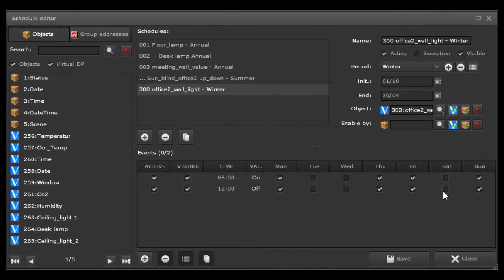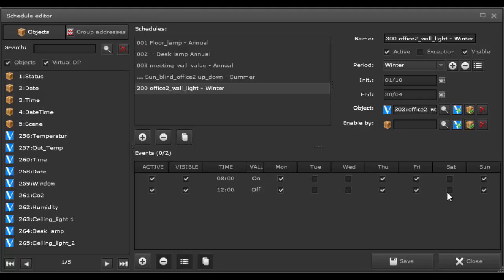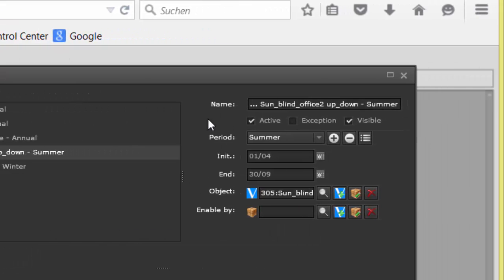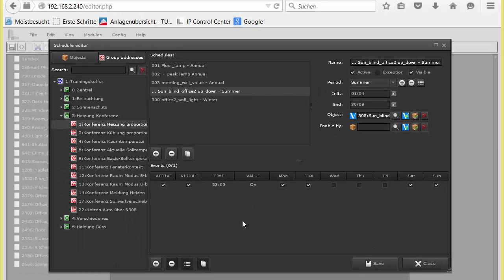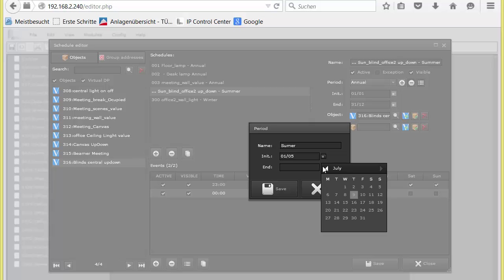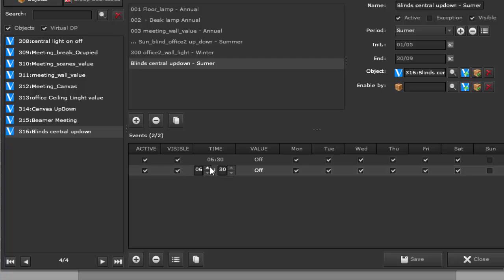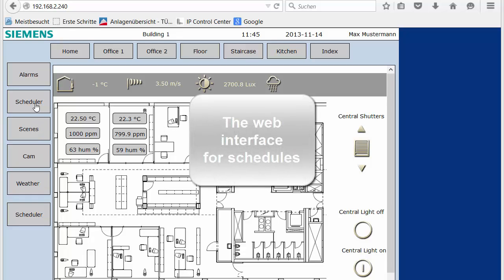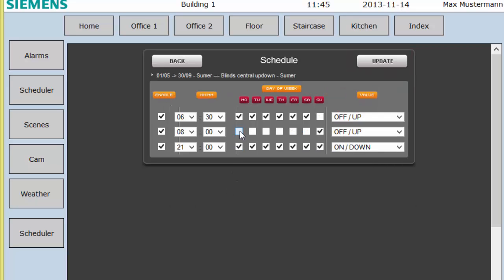E-Learning Siemens IPCC N152 Part 3 Ch 1 Add On Modules Schedule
E-Learning of the Siemens N152 IP Control Center web visualization: Part 3 The Add-On modules - Chapter 1 - Schedules